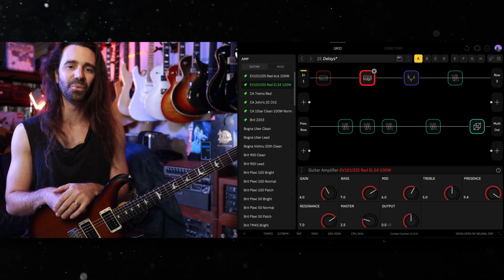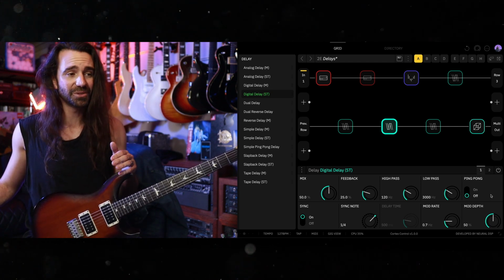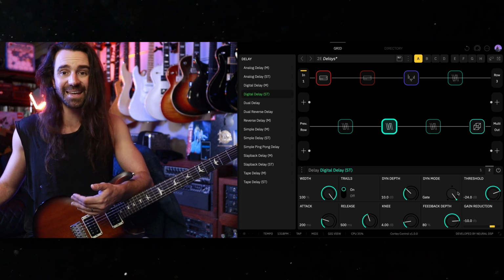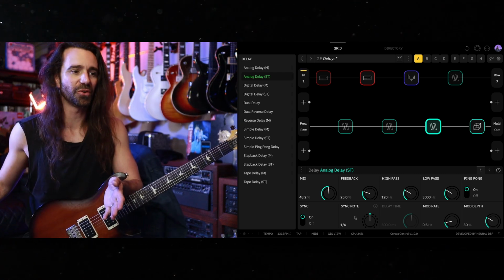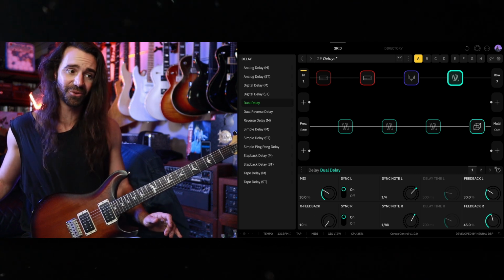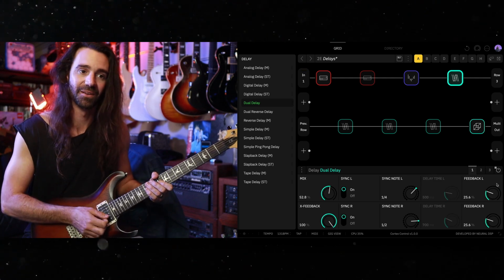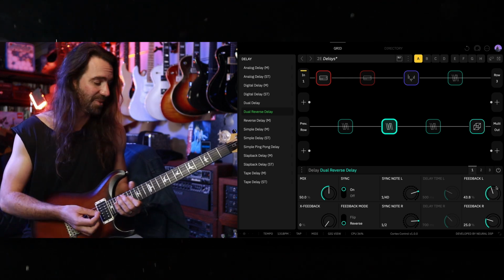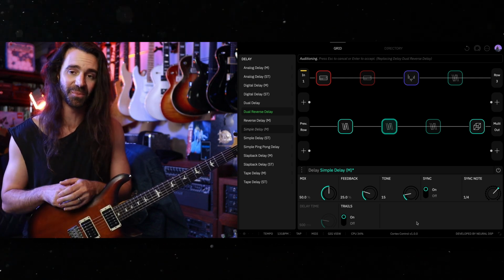How Good Are the QUAD CORTEX Delays? | Deep Dive, Tips & Tricks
Feeling social?

00:00 - Hello
00:34 - Amp Tones
01:03 - Delay Types
01:40 - Mono v Stereo Types
02:29 - Mono v Stereo Input
02:50 - Digital Stereo
03:43 - Filters
04:34 - What Does Width Do?
05:20 - Feature Request 1 (Mod LFO)
06:50 - Ducked & Gated Delay
08:00 - Analog Delay
09:21 - Tape Delay
11:24 - Feature Request 2 (Delay Hold)
12:14 - Dual Delay
12:58 - Cross Feedback
13:20 - Circular Delays? Not Yet
13:46 - Cross Feedback Bug
15:17 - Feature Request 3 (X-Fb & Diffusion)
15:50 - EVH Delays
17:06 - Dual Reverse
17:50 - Ambient Jam
19:10 - Stacking Delays & More
20:25 - More Requests
21:00 - Conclusion